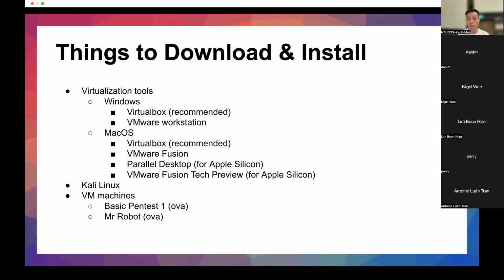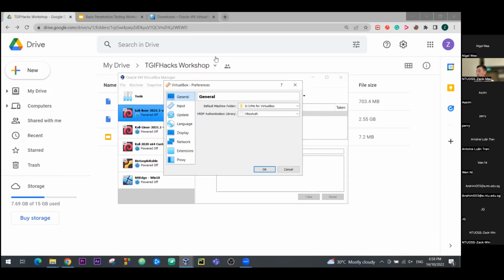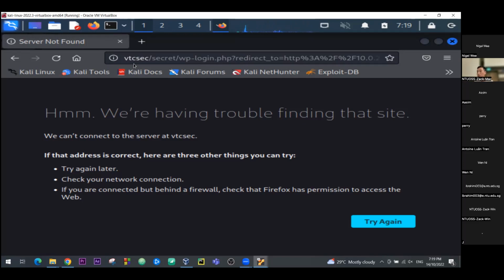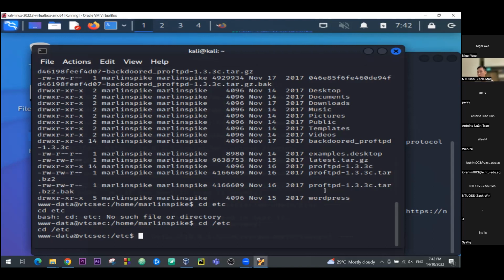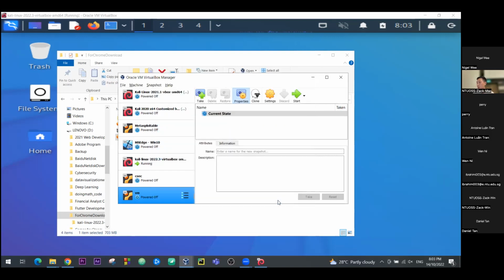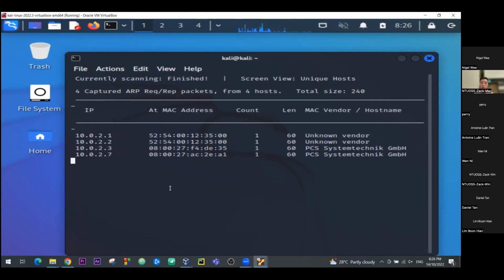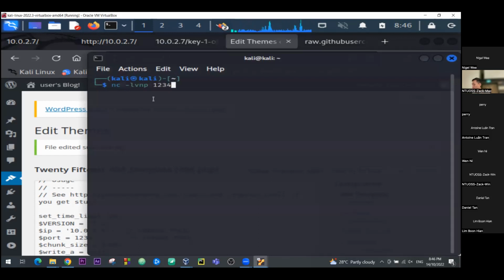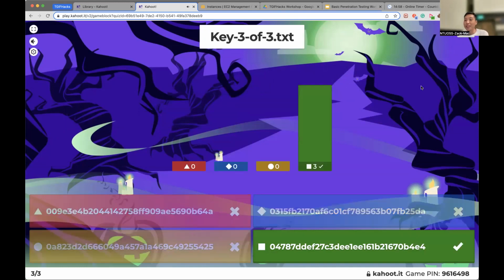TGIFHacks #136 - Basic Penetration Testing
Description:
This session covers introduction to basic penetration testing methodology. Watch along to work on vulnerable machines and get hands-on experience.

About Speaker:
Zack is a Year 2 Computer Science student who’s passionate about cybersecurity. He has worked through more than 100 vulnerable machines and participated in several Capture-The-Flag (CTF) competitions. He is also undergoing the Offensive Security Certified Professional (OSCP) course currently.